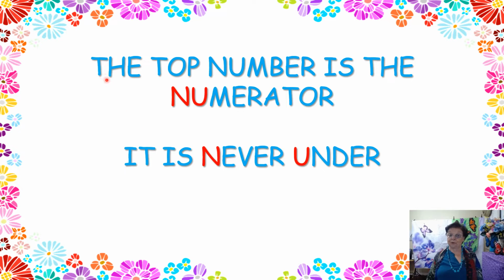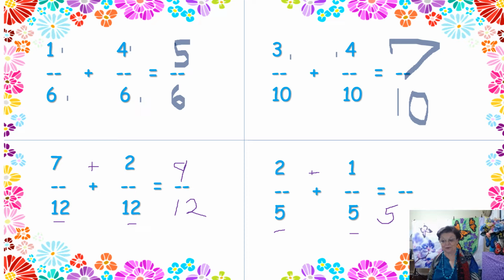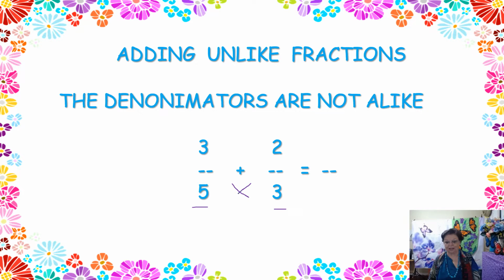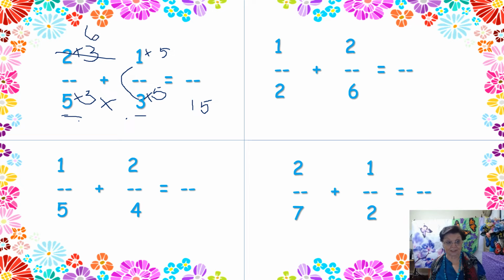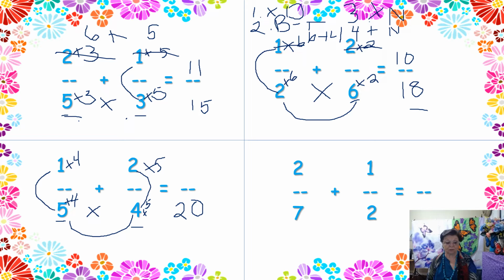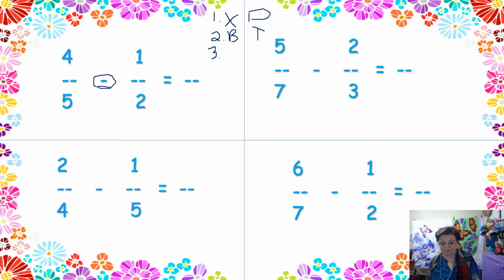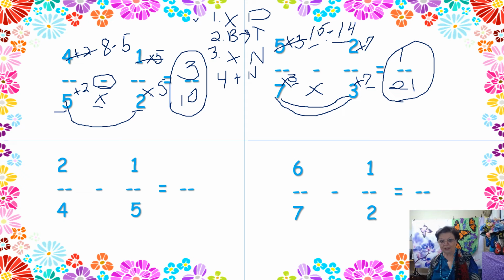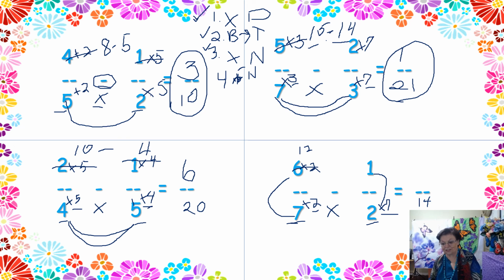MATH 05 09 22 ADDING AND SUBTRACTING FRACTIONS